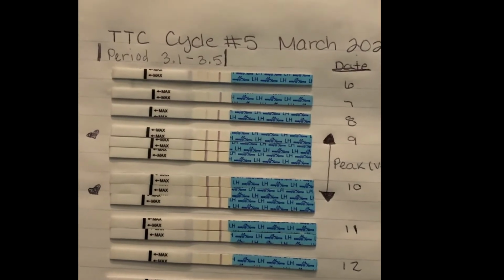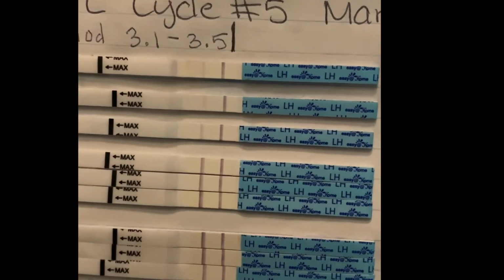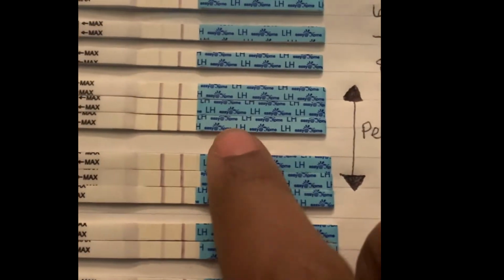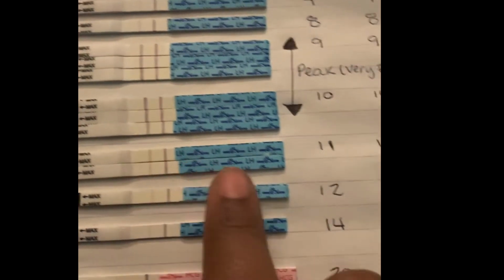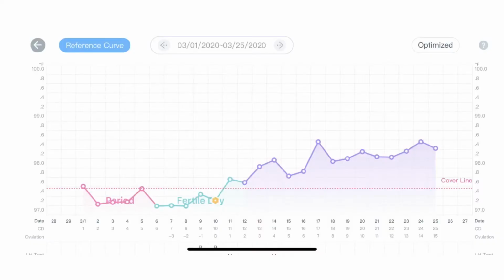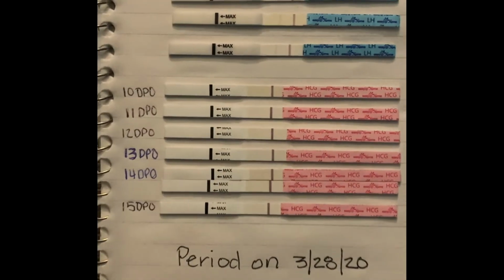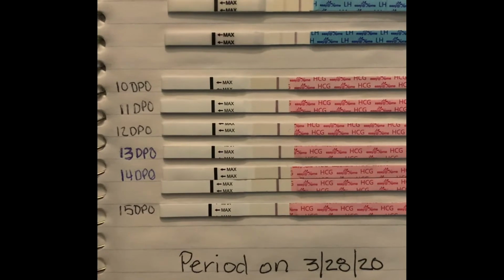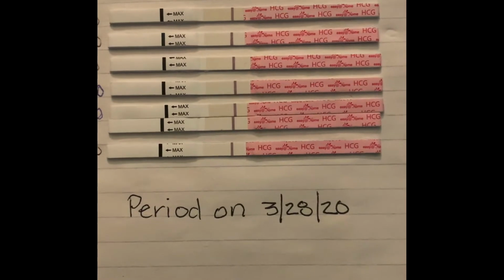TRYING TO CONCEIVE UPDATE| CYCLE #5 OF TRYING TO GET PREGNANT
Welcome back to another vlog. Thank you for stopping by and getting caught up with me. March was another month of hope and faith. Although it did not end in pregnancy, it did end with more hope than I’ve had in months! I hope you all enjoyed this video. Until next time, sticky baby dust to all of my TTC community and much love for the support.
~Femometer Basal Thermometer: Digital Basal Body Thermometer - Track Your Cycle - Natural Fertility and Pregnancy Planning - Detect Your Fertile Window with Temperature Tracking with APP

~Premom OPK: Easy@Home Ovulation Test Strips (50-Pack), FSA Eligible Ovulation Predictor Kit, Powered by Premom Ovulation Calculator iOS and Android APP, 50 LH Tests